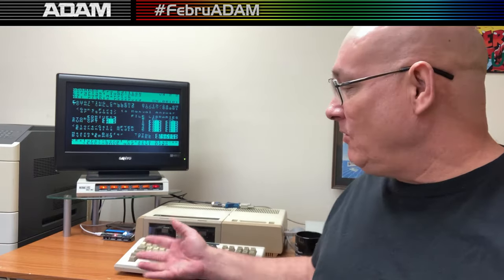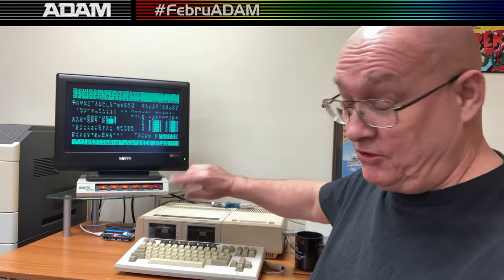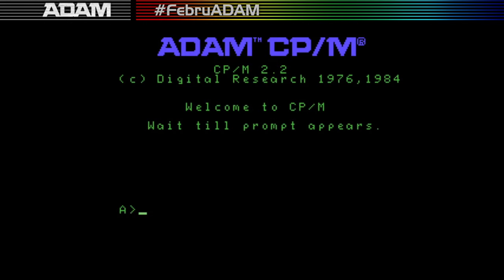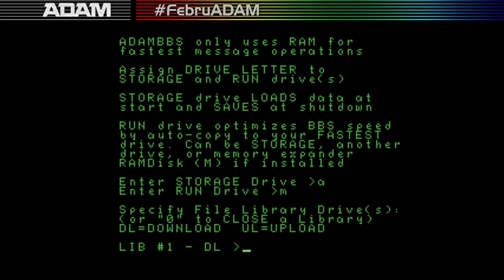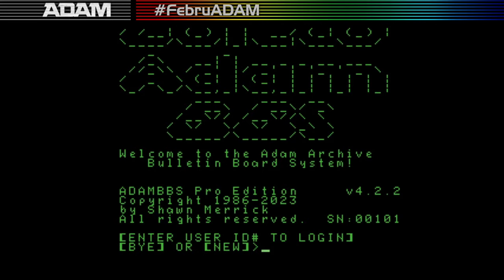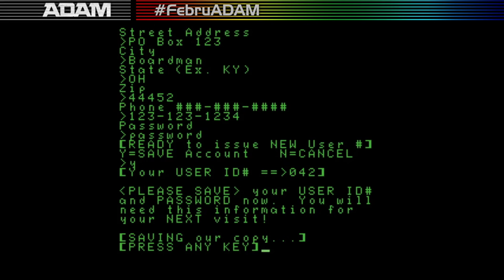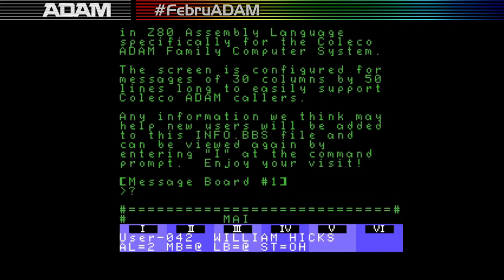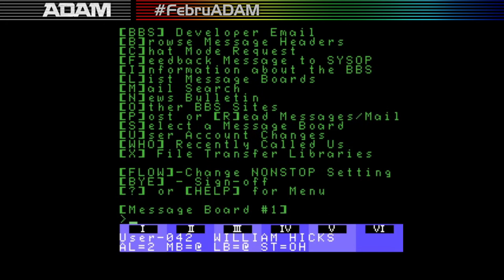ADAM BBS Pro - How Does It Work?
Lets take a look at ADAM BBS Pro by Shawn Merrick.

🔎 HASHTAGS 🔎